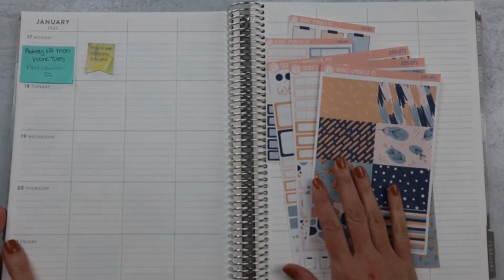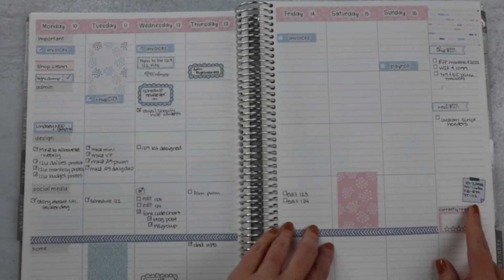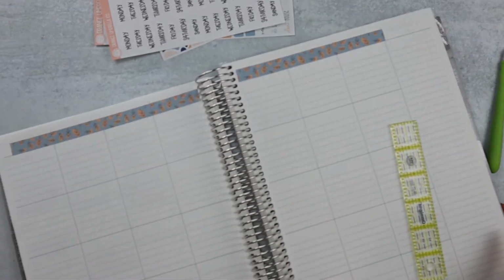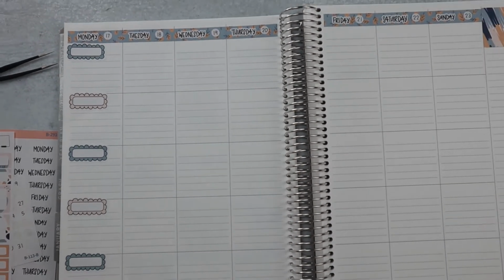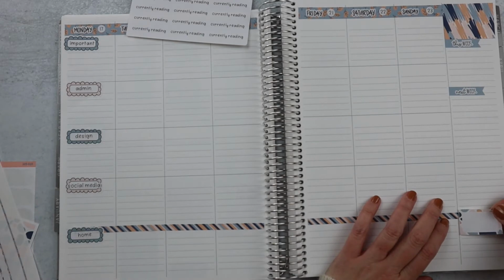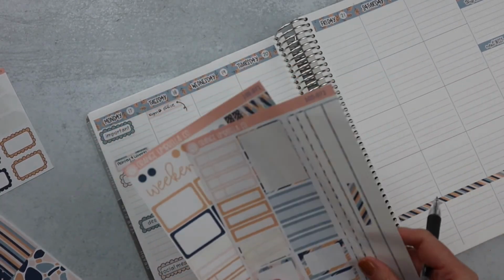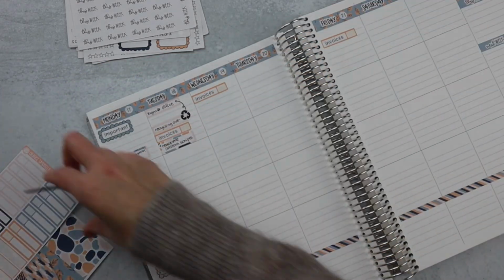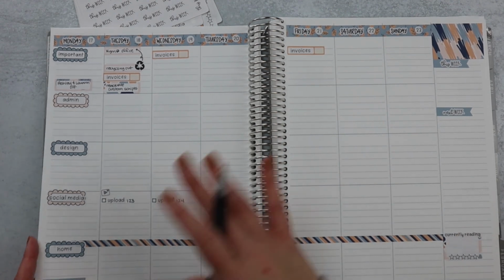Plan With Me - Jan 17th to 23rd - Erin Condren Teacher Planner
In this video I do a plan with me using our Geo kit (105) in my Erin Condren Focused Teacher Planner.  If you've ever been curious about how to use vertical kit stickers in an 8.5x11 planner you've come to the right place.